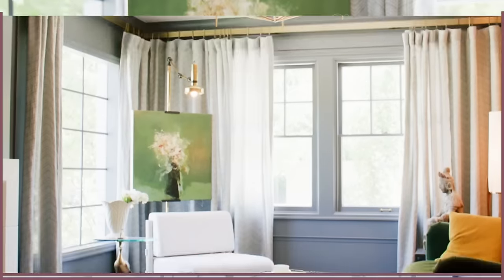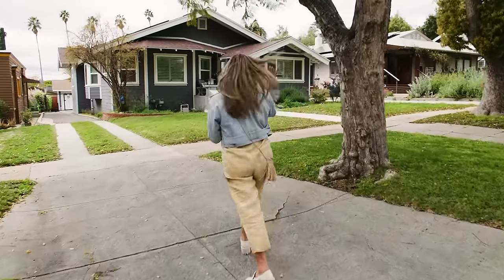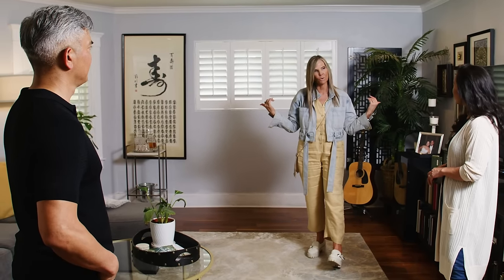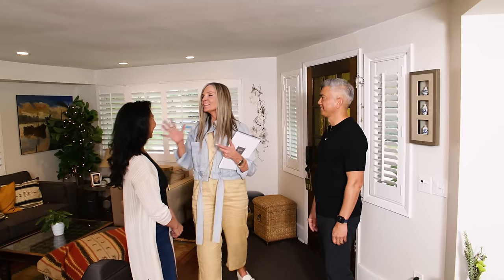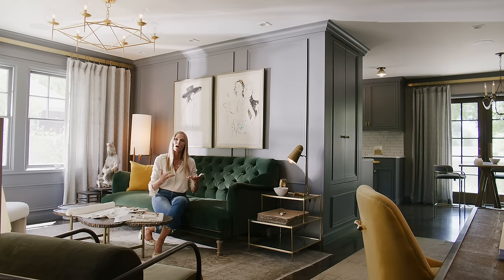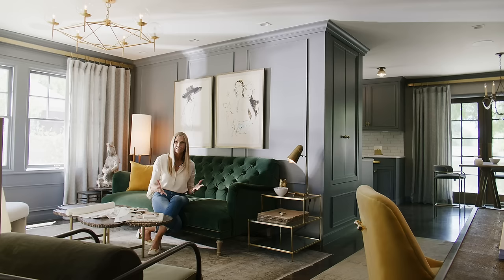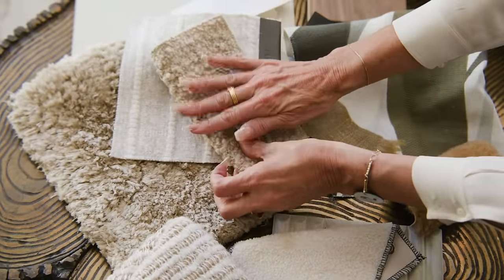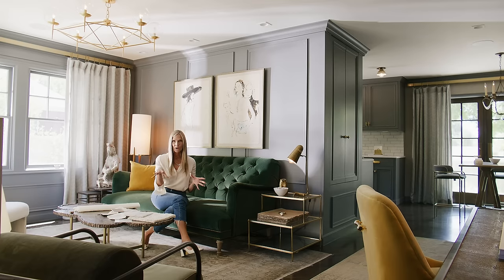The Vision Maker with Anne-Marie Barton: Pon and Garmen's Lost Living Room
3D Renderings provided by Applet 3D.

It's time for pet parents Pon and Garmen to reclaim their living room from their two golden retrievers and turn it into a refuge where they want to spend time, relax and even take the occasional video call. Inspired by their quaint craftsman-style bungalow, Anne-Marie creates a plan for this charming couple to add authenticity, warmth and purpose to their space. The first step? Removing the plantation shutters to open up the view and let in the light.

About The Vision Maker:
Anne-Marie Barton has a superpower: she can walk through a home and tell immediately if something isn't working. From simple changes to sweeping makeovers, her goal is to create a more beautiful life. Anne-Marie visits the homes of people who can’t seem to get their spaces right, and with tons of takeaway, offers homeowners a transformation that will not only change their spaces, but also their lives.

The Design Network is your ultimate resource for home improvement ideas and interior inspiration. Entertaining series give you access to the latest home fashions and design trends and the stories that bring it all home. Design pros like Genevieve Gorder and Thom Filicia, along with personalities you love like Leah Ashley and Carson Kressley expose interior tips, tricks, and the drama behind the designs. It’s home unscripted.